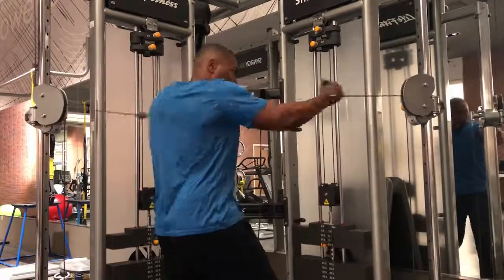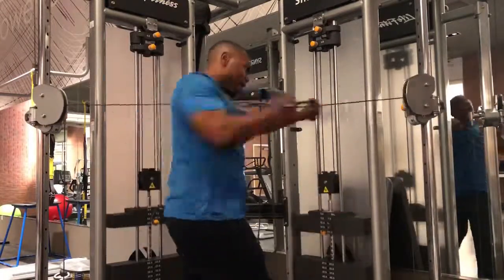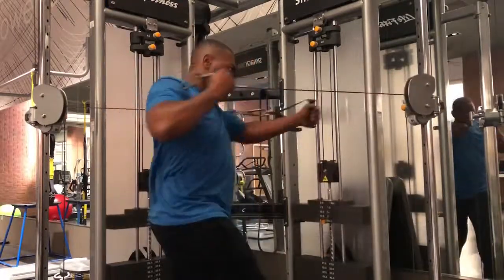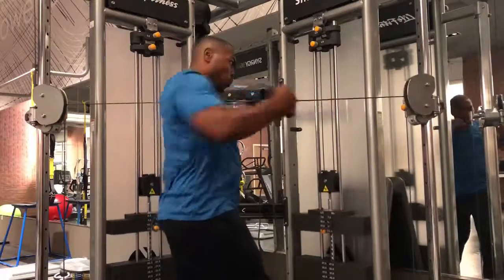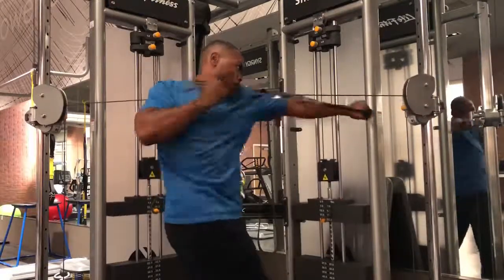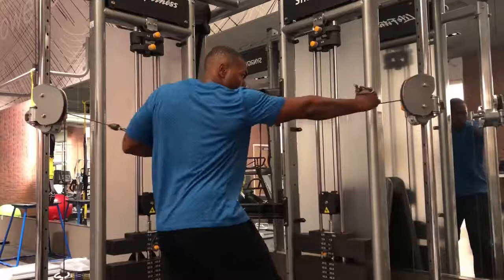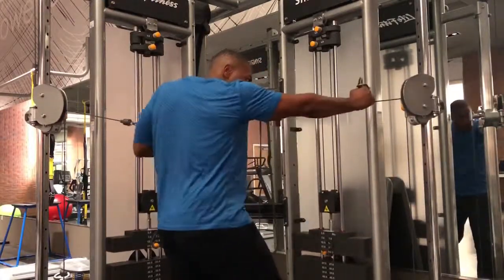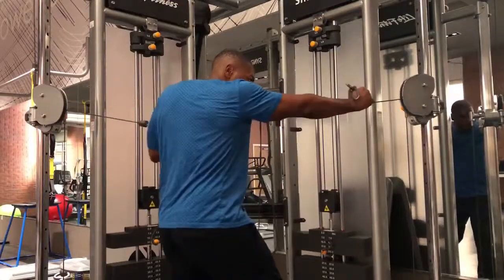Cable Push Pull